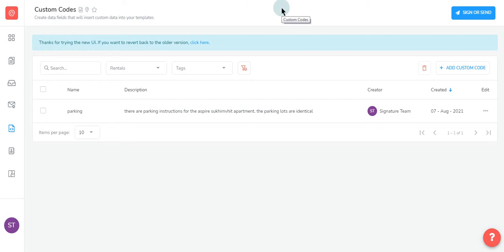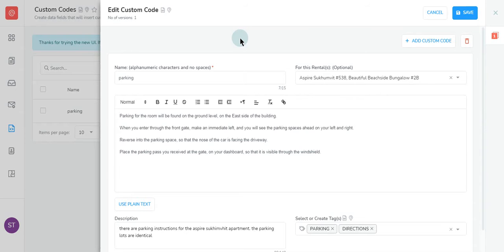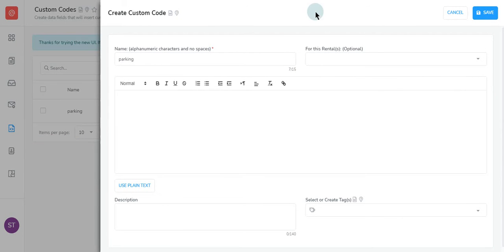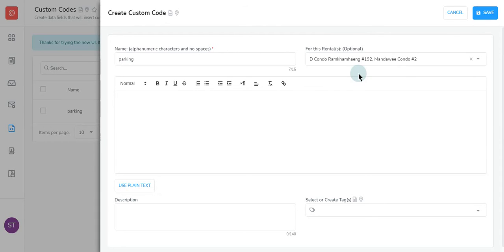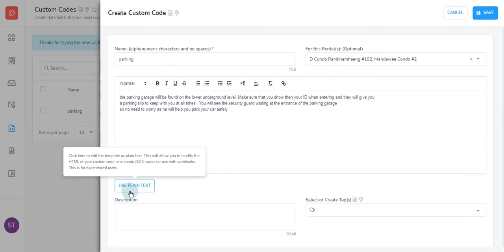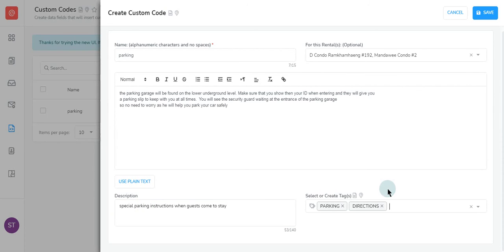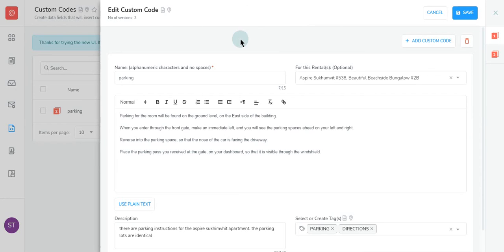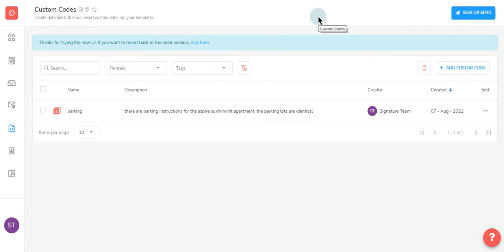Signature: How do I edit an existing custom code?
Custom codes allow you to quickly and easily add custom information to your templates and documents. These custom codes can be general purpose, or if you are using Signature with Tokeet, then your custom codes can be rental-specific.